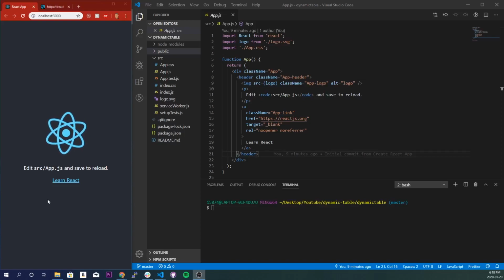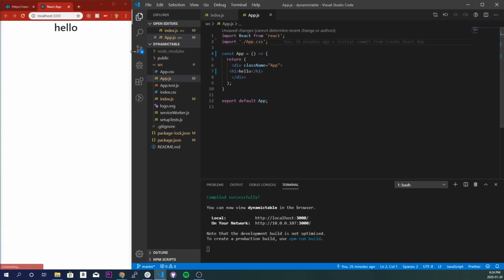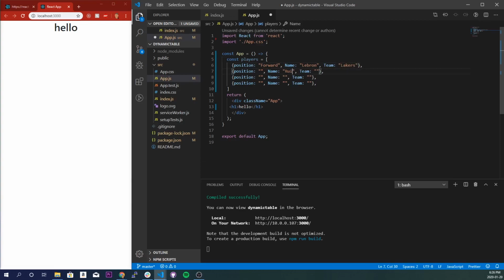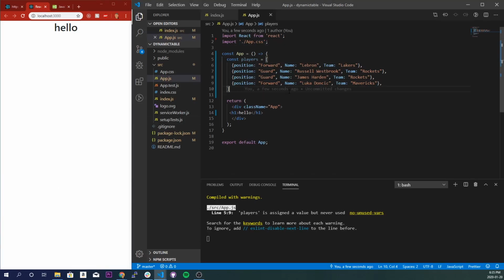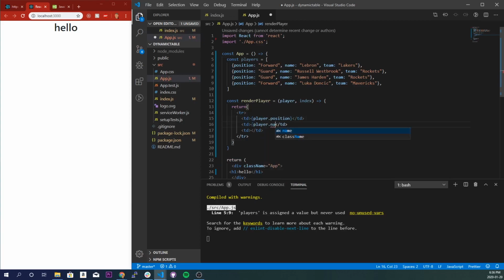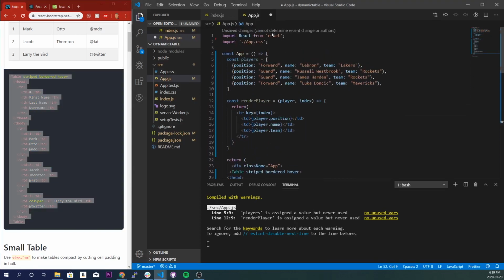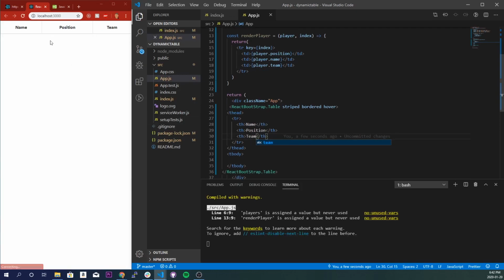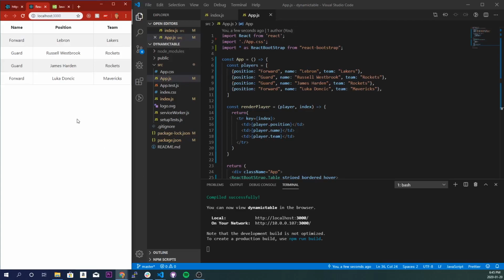Dynamically Create a Table In ReactJS Using React-Bootstrap